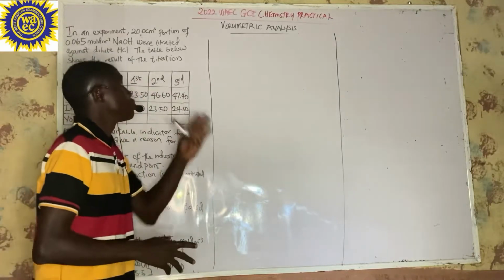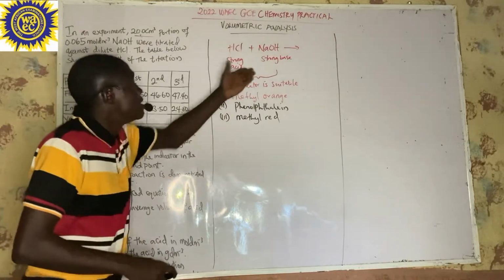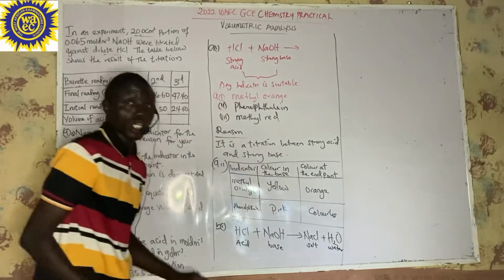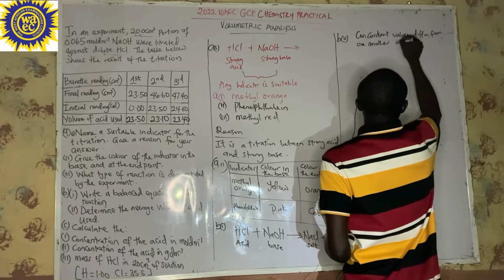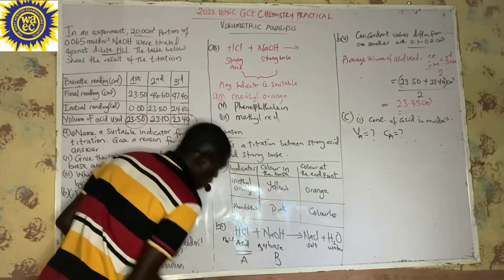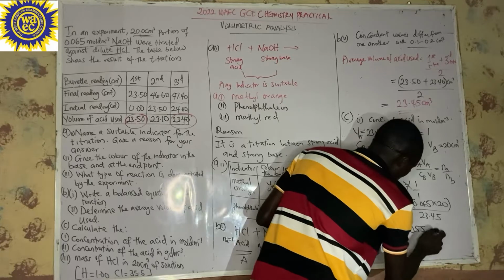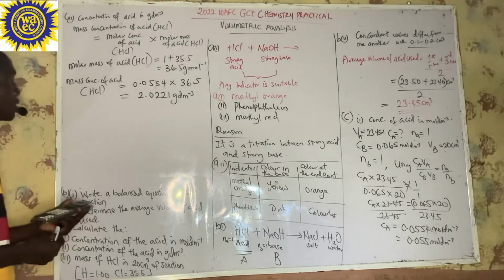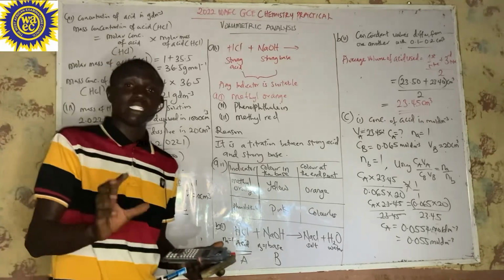2022 WAEC GCE CHEMISTRY ALTERNATIVE TO PRACTICAL PREP 1